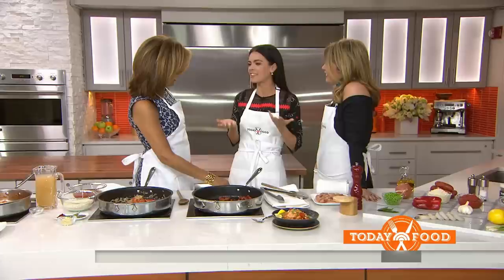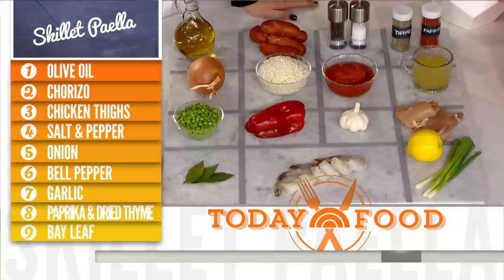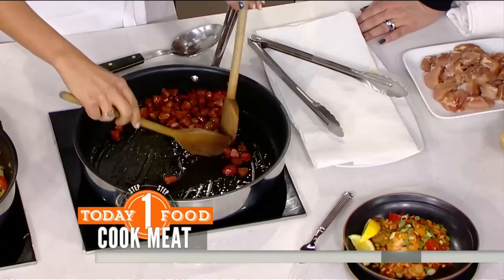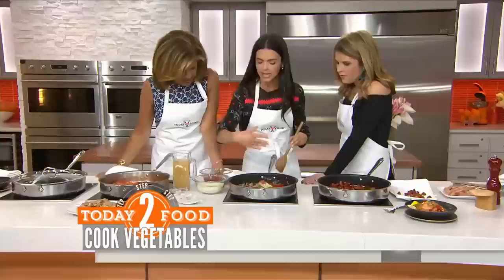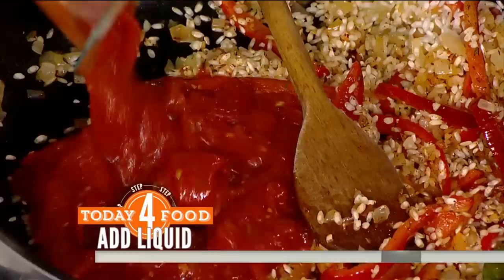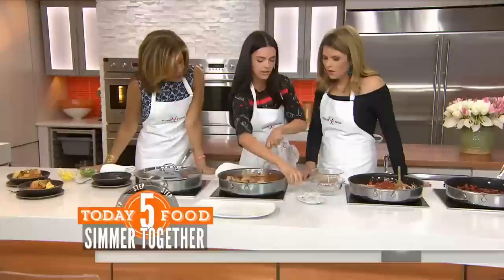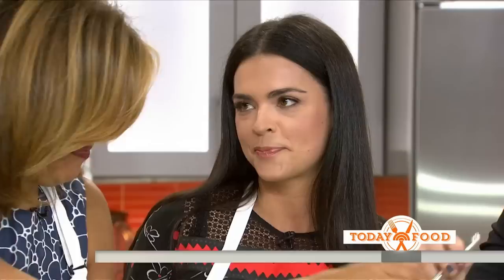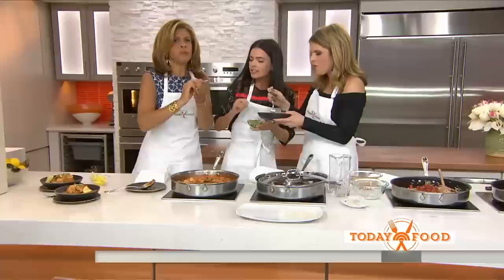One-Pot Paella: Katie Lee Makes It Easy | TODAY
If you're looking for something different and delicious to make for your family this weekend, TODAY Food has just the thing: one-pot paella. Katie Lee of Food Network’s “The Kitchen” demonstrates how it’s done.